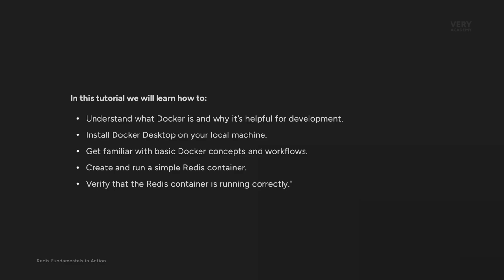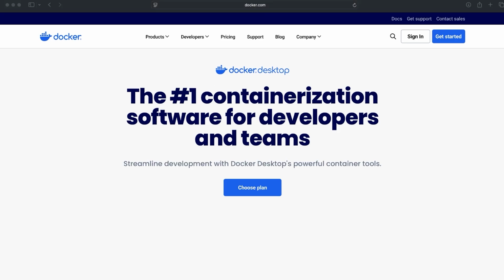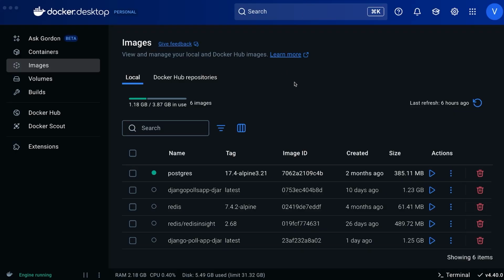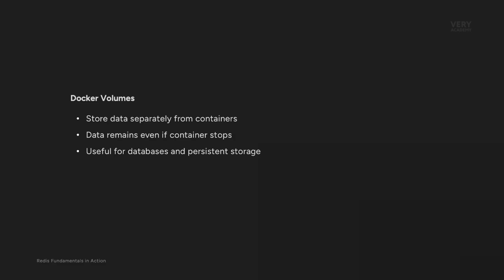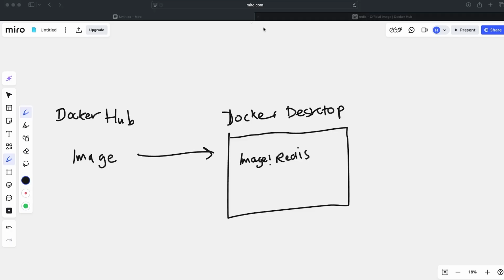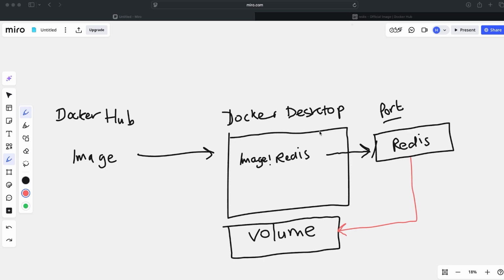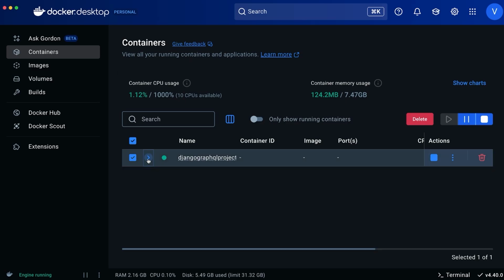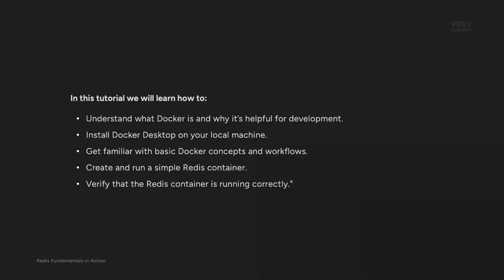Docker Installation and New Dev Orientation | Redis with Python & Django: Build Real-Time Projects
Redis with Python & Django: Build Real-Time Projects Course | Docker Installation and New Dev Orientation